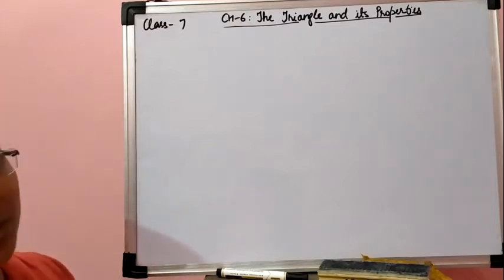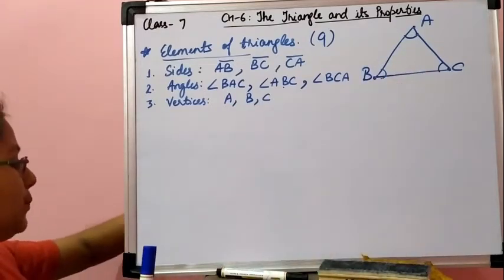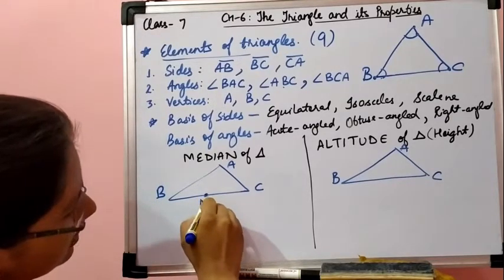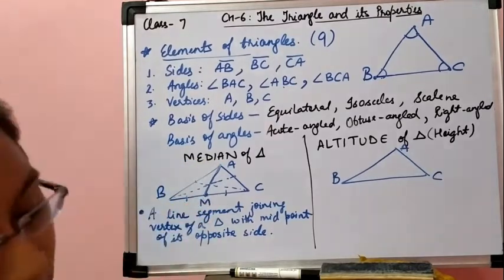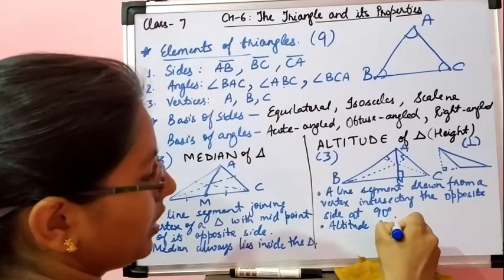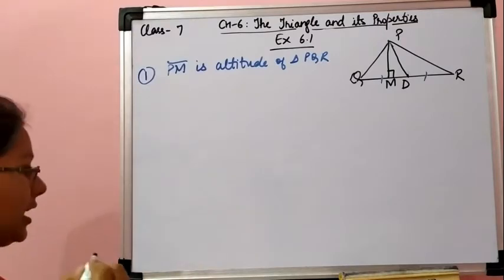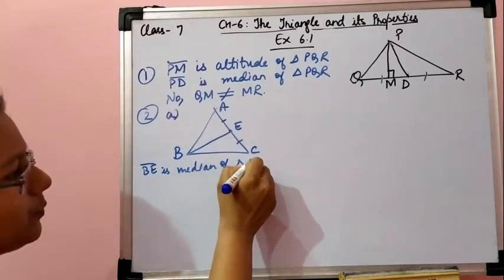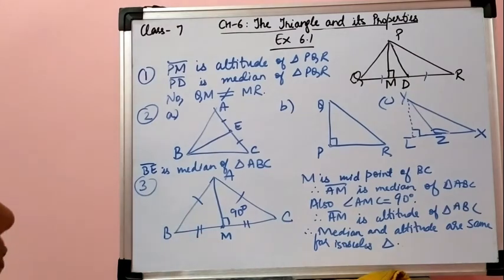CLASS-7, CH-6: THE TRIANGLE AND ITS PROPERTIES(1)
ELEMENTS OF TRIANGLE, ALTITUDE AND MEDIAN, EX 6.1